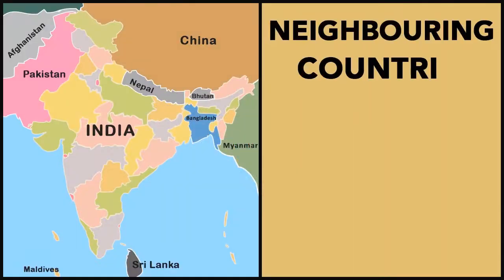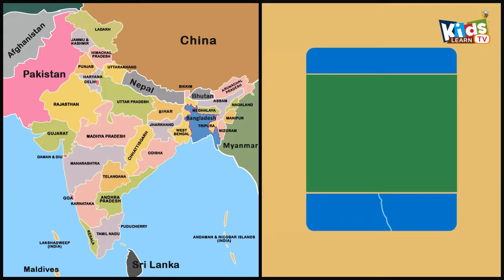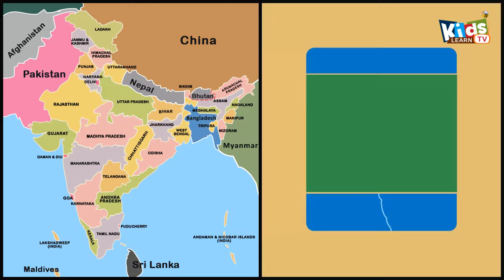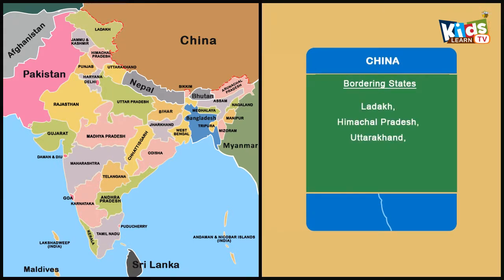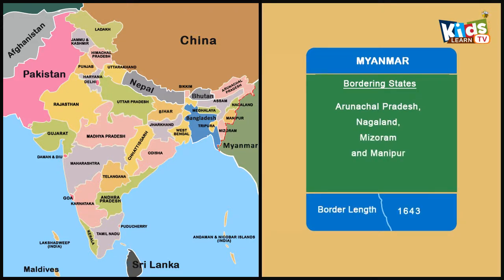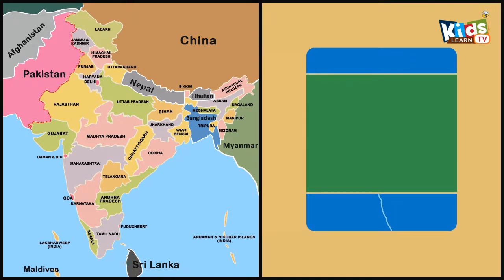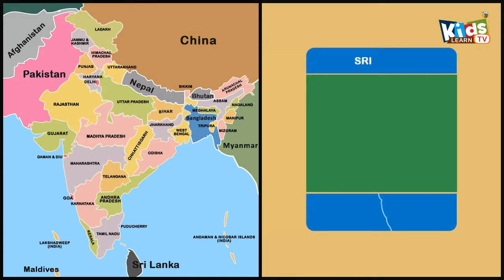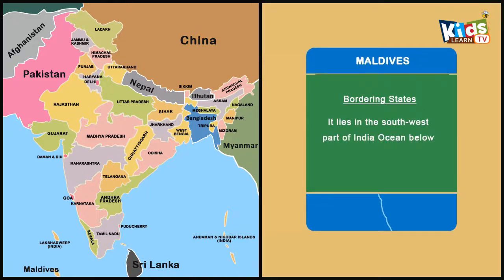Neighbouring Countries of India-List of India's neighbouring countries with Map-Borders of India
India and its Neighbouring countries

 India is a peninsular landform with the Bay of Bengal bordering the East side of the peninsular region, the Arabian Sea on the west side of the peninsular region and the Indian Ocean on the south.
India has a Land border of 15,200Km and 7516 KM of coastal borders.
Following are the countries that share a border with India:

a) Afghanistan – Afghanistan shares a 106 KM Border Length with Pakistan
occupied Kashmir in India
b) Bangladesh – Bangladesh shares a 4096 KM border with West Bengal,
Meghalaya, Mizoram, Tripura and Assam.
c) Bhutan – Bhutan Shares a 699 KM border with West Bengal, Sikkim, Arunachal Pradesh and Assam.
d) China– China shares a 3488 KM border with Jammu and Kashmir, Himachal Pradesh, Uttrakhand, Sikkim and Arunachal Pradesh.
e) Myanmar – Myanmar shares a 1643 KM border with Arunachal Pradesh,
Nagaland, Mizoram and Manipur
f) Nepal– India shares a 1751 KM border with Bihar, Uttrakhand, Uttar Pradesh, Sikkim and West Bengal.
G) Pakistan –India shares a 3323 Km Border with Jammu and Kashmir, Punjab, Rajasthan and Gujarat.